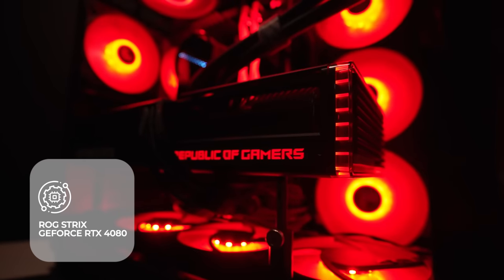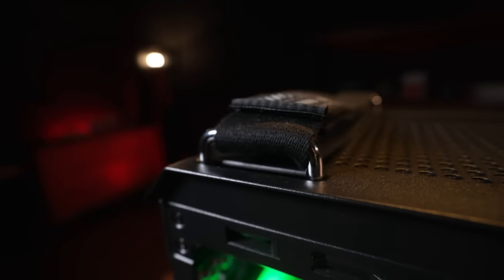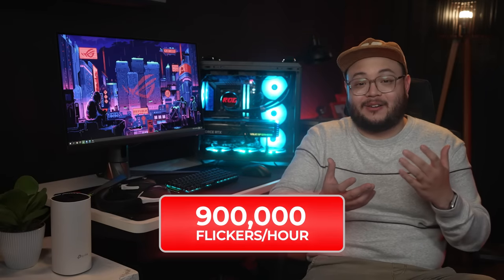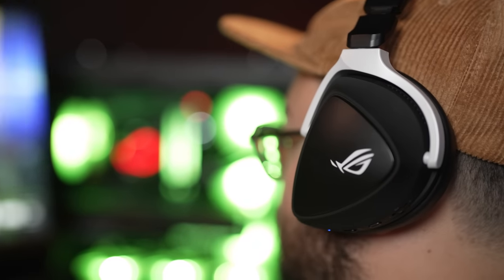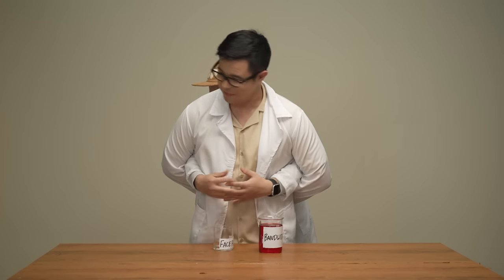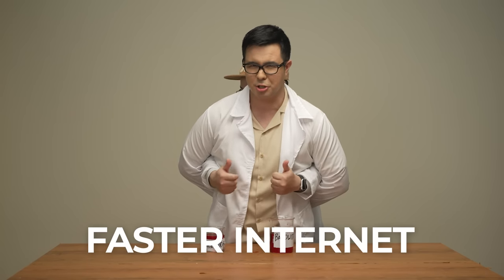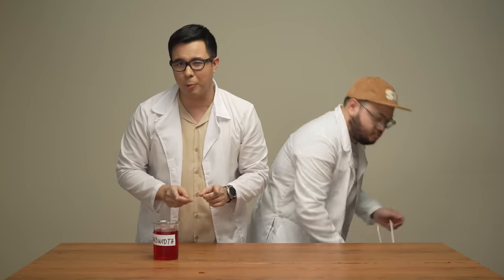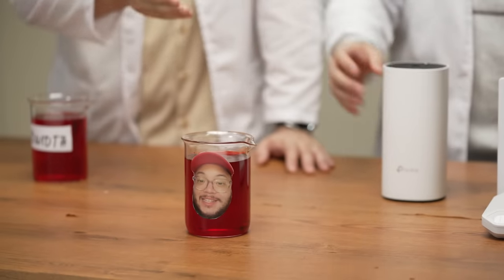Play games all day with Asus ROG using internet just for you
Get the ultimate gaming experience with Asus Republic of Gamers goodies and a dedicated internet just for you! 🖥️ Let @JustinQuirino    and @jaimebunag  walk you through how you can get a second connection for all your gaming and streaming needs with PLDT Home My Own Wifi!

0:01 - Introduction
0:59 - Asus Republic of Gamers setup specs
1:04 - ROG Strix GeForce RTX 4080
1:16 - TUF GT502
1:36 - Gaming test
2:10 - ROG Swift Monitor
3:55 - How does bandwidth work?
6:17 - PLDT Home My Own Wifi

Next Upgrade is your ultimate guide to upgrading your home into a smart one 🏡